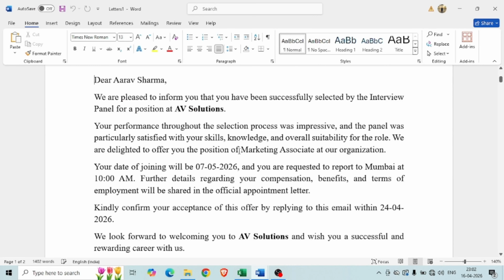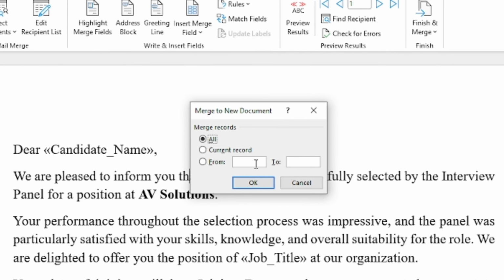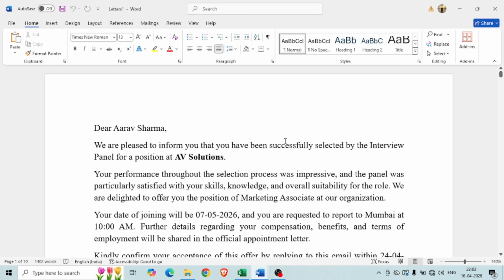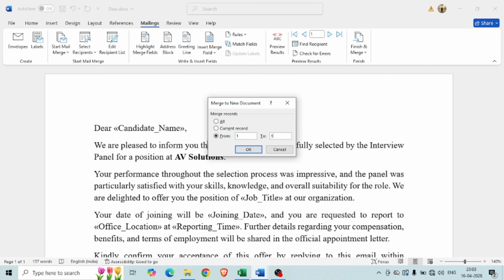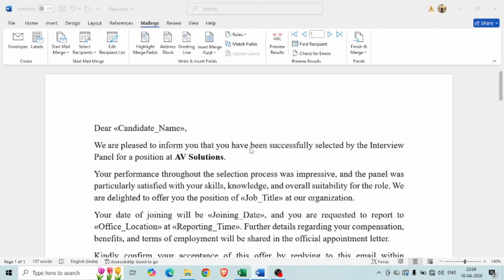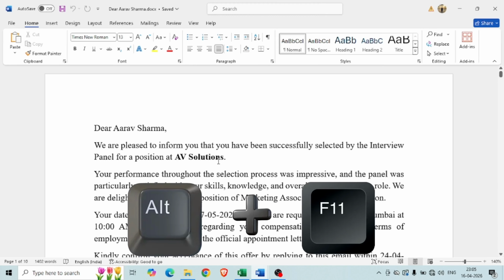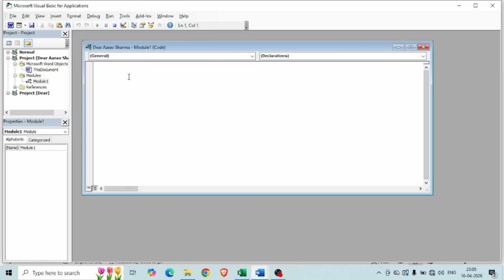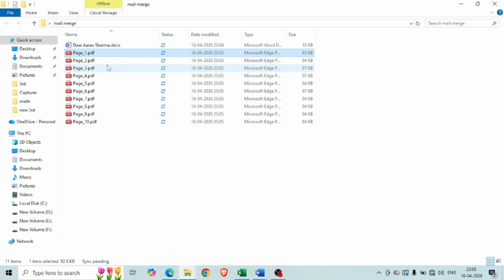How to save Mail Merge Letters as Separate PDFs │Save mail merge as individual documents 🔥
Hello! Myself Abhay Vishnu and in this video I'm going to tell you how you can make separate PDFs from a Mail Merge Letter generated from Microsoft Word.

VBA Code:
Sub SaveEachPageAsPDF()
    Dim i As Integer
    Dim totalPages As Integer
    Dim doc As Document

    Set doc = ActiveDocument
    totalPages = doc.ComputeStatistics(wdStatisticPages)

    For i = 1 To totalPages
        doc.ExportAsFixedFormat _
            OutputFileName:=doc.Path & "\Page_" & i & ".pdf", _
            ExportFormat:=wdExportFormatPDF, _
            Range:=wdExportFromTo, _
            From:=i, To:=i
    Next i

    MsgBox "All pages saved as separate PDFs!"
End Sub

My Laptop: Lenovo Ideapad Slim 3
My new Laptop: Macbook Air M2
SSD: 256 GB NVme SSD
My other system: Mac Mini M4
Monitor: Samsung 24" S3 Flat Monitor
My Phone: Samsung Galaxy S21 FE
My Second Phone: Google Pixel 7
My Tab: Mi Pad 6
Mouse: Portonics Toad II
Keyboard: Zebronics USB Keyboard

how to save mail merge as individual documents
how to save separate pdfs from mail merge letter
how to use vba code in ms office
how to use vba module in ms office
how to use vba code in microsoft office
how to use automation in ms office
how to use automation in microsoft office
ms office tips and tricks
ms offfice mail merge tips and tricks
ms office mail merge and vba code trick
simple mai merge trick using vba code
vba code in ms office
word to pdf using vba code
ms word to pdfs using vba code
microsoft office mail merge step by step process
ms office mail merge step by step process